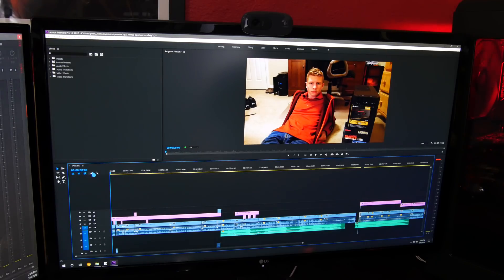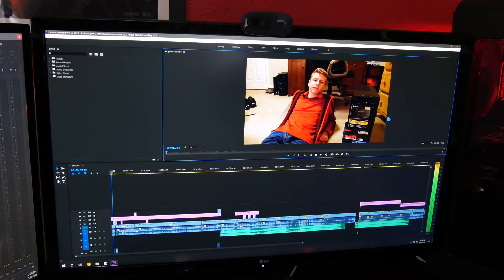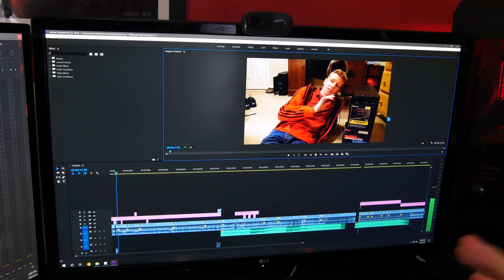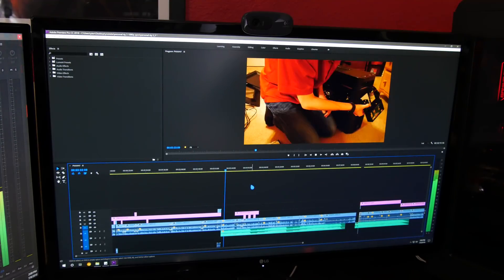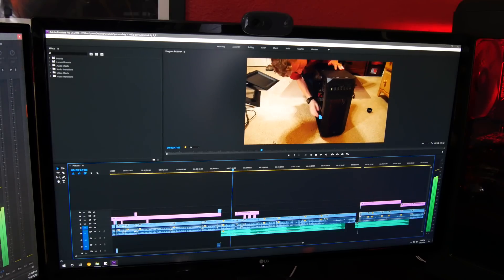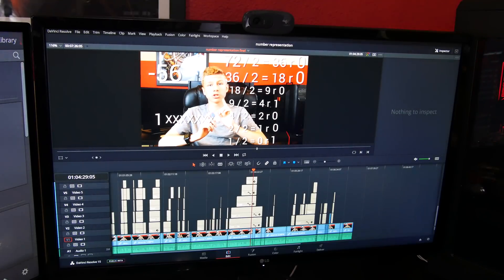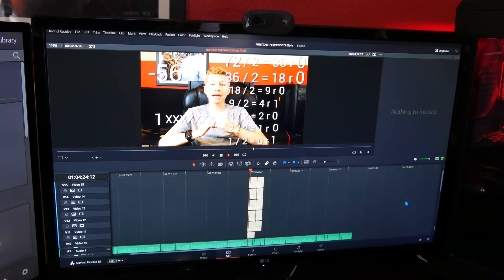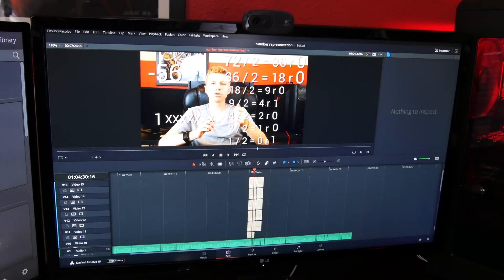DO YOU NEED A HIGH END GPU FOR VIDEO EDITING??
Do you need a high end gpu if you are a video editor? Or can you just settle for a low end card and save some cash? In this video I explore the differences between a GTX 950 and a GTX 1070ti to really show the similarities and differences in both Premiere Pro and Davinci Resolve.